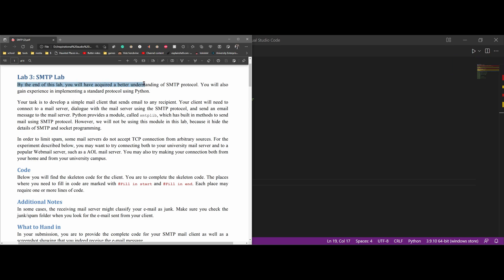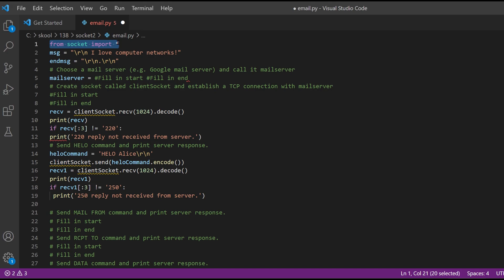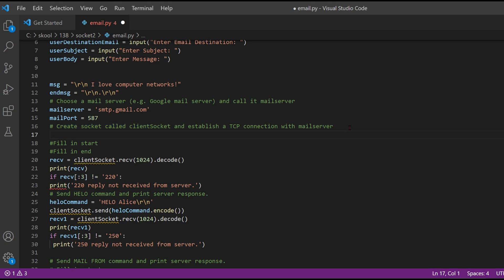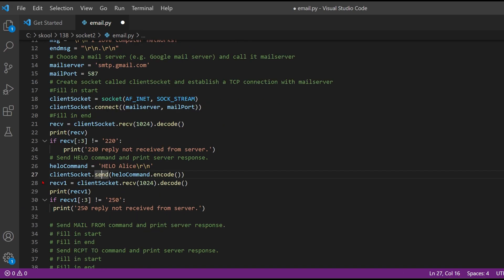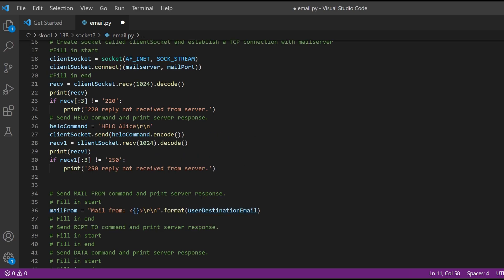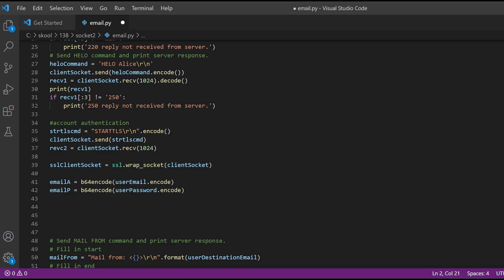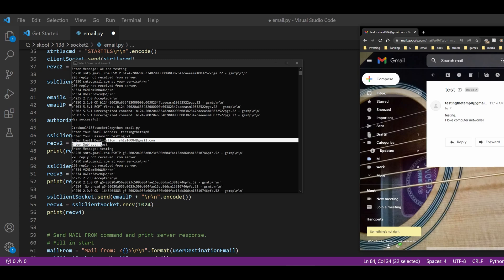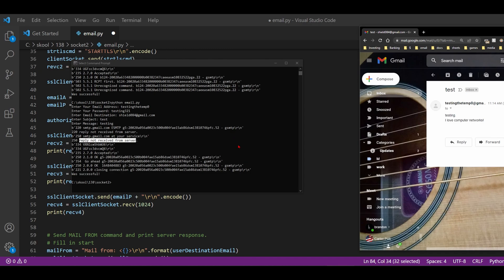Socket Programming assignment 2 : Mail Client | Computer Networking Fundamentals